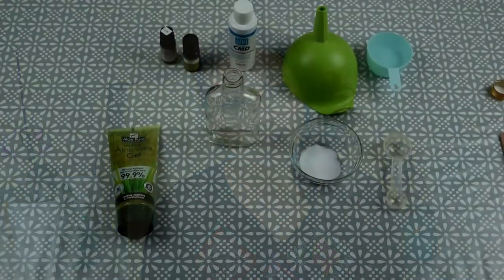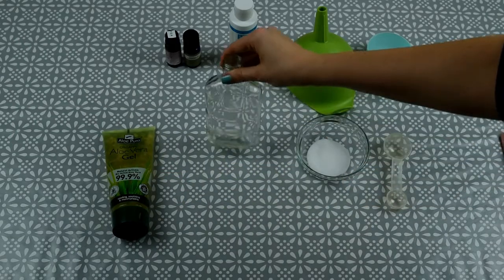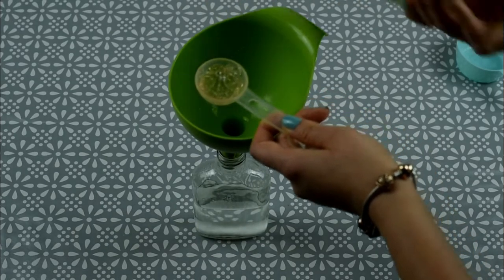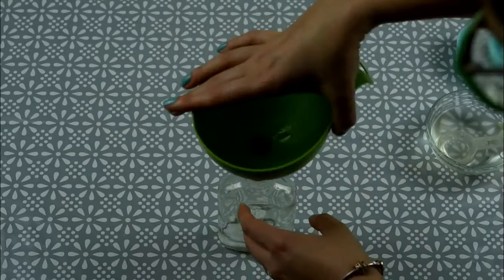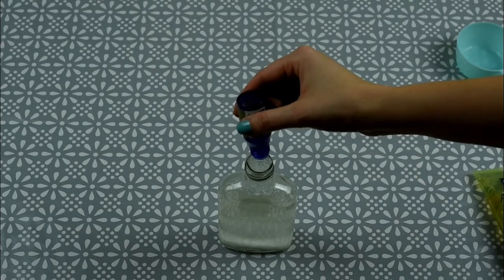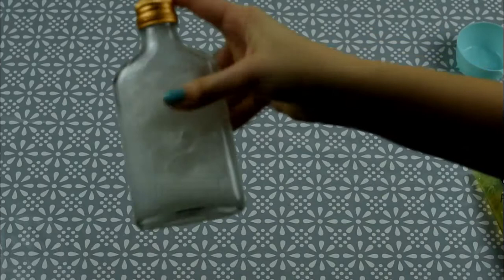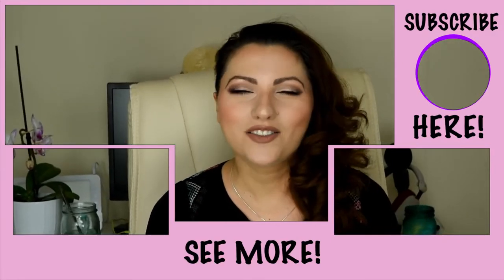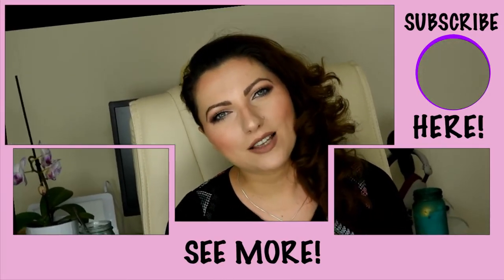MOUTHWASH RECIPE / ONLY NATURAL INGREDIENTS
Hi guys! In this video, we will be doing a mouthwash that uses only 5 ingredients and that will refresh your breath on the go.

WARNING: This product has a 1-month life shelf

Ingredients:
- 1/2 cup filtered water
- 20 drops Concentrated Mineral Drops
- 2 Drops Teea Tree Essential Oils
- 2 Drops Peppermint Essential Oils
- 1 tbsp Baking Soda
- 1 tbsp Aloe Vera Gel

✔ E M A I L